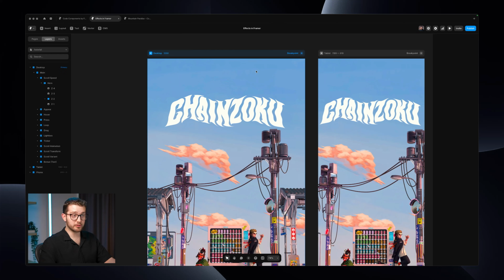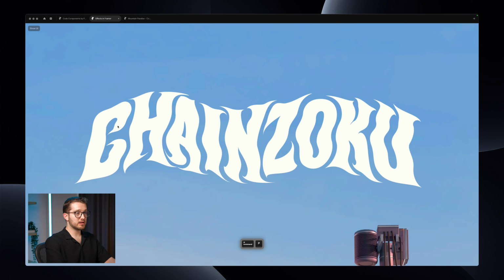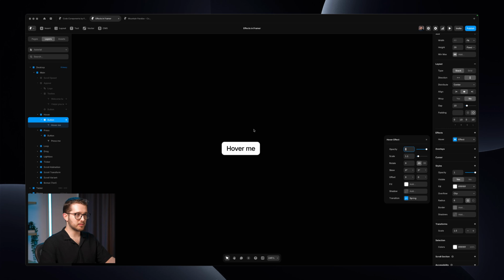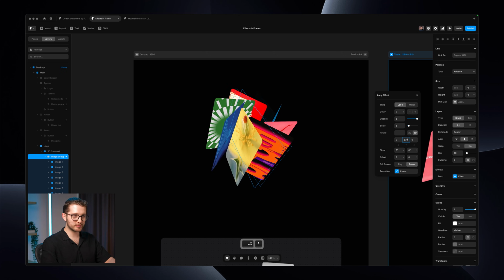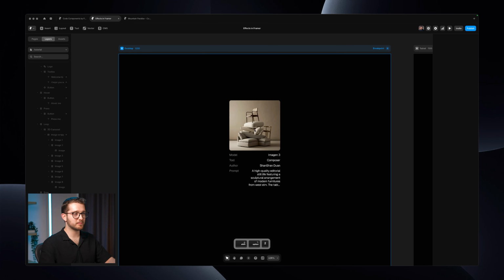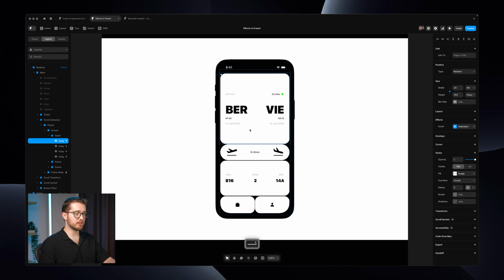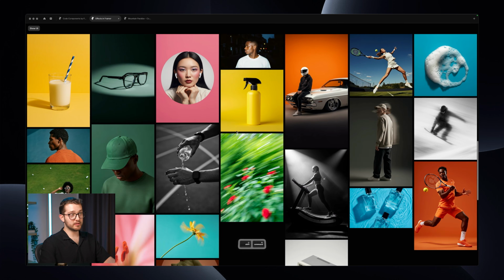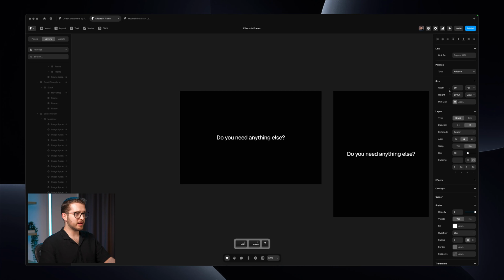i explained ALL Framer effects in 22 minutes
In this Framer tutorial, you'll learn about ALL the Framer effects. Yes, you heard that right! I'm going through each one, one by one, with small examples for each to ensure you're up to speed and ready to use them in your projects to take your sites to the next level.

00:00 - Introduction to Framer Effects
00:39 - Getting the Project & Scroll Speed Overview
03:16 - Scroll Speed Parallax Example
05:21 - Appear Effect for Hero Sections
07:06 - Hover Effect on Buttons
08:02 - Press Effect for Click Feedback
09:41 - Drag Effect with Press Animation
11:34 - Lightbox Effect for Enlarging Images
12:26 - Ticker Effect for Continuous Logo/Card Rows
13:34 - Scroll Animation When Elements Enter View
16:12 - Scroll Transform Controlled by Scroll Position
18:15 - Scroll Variant: Animating Component Variants on Scroll
19:54 - Text Effect: Advanced Animated Text Reveal
21:26 - Recap, Resources, and Outro